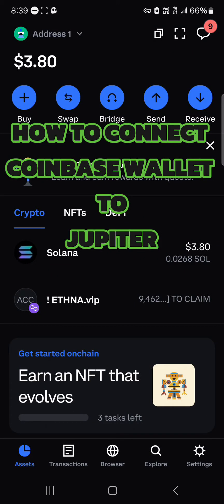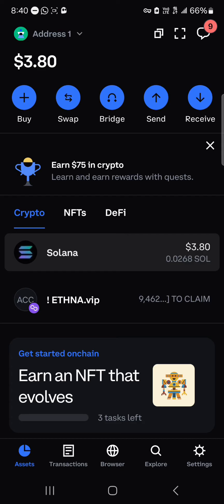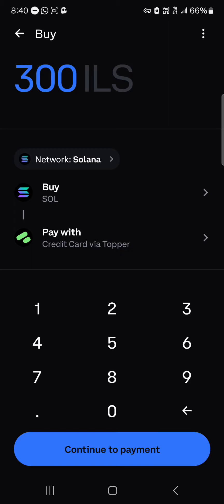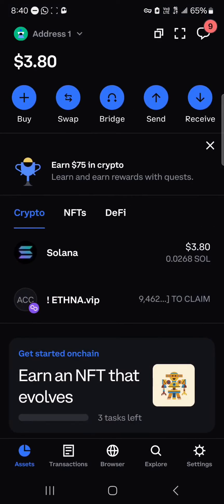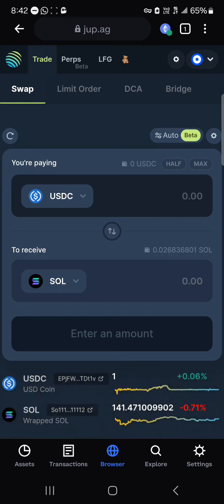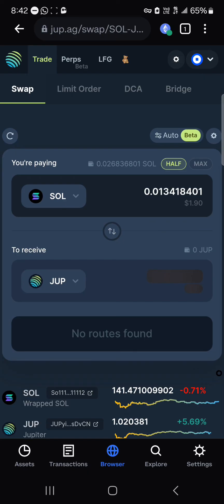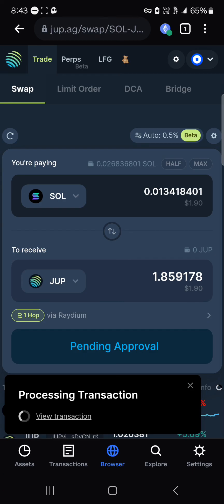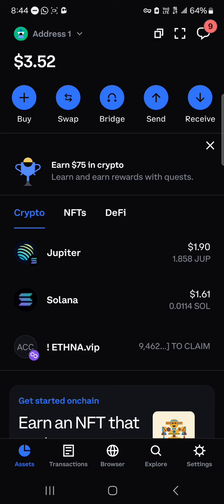How to Connect Coinbase Wallet to Jupiter (Step by Step)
In this quick video, I will show you How to Connect Coinbase Wallet to Jupiter step by step.

How to Connect Coinbase Wallet to Jupiter | Step-by-Step Guide

Unlock the potential of your Coinbase wallet by learning how to seamlessly connect it to Jupiter DEX in this comprehensive tutorial. Whether you're new to using the Coinbase wallet app or looking to explore Jupiter DEX, our step-by-step guide has you covered. Follow along as we walk you through the process of connecting your Coinbase app to Jupiter DEX, enabling you to explore new opportunities in the world of decentralized finance.

Empower yourself with the knowledge to connect your Coinbase wallet to Jupiter DEX and engage in cryptocurrency trading and investments. Gain valuable insights into the seamless integration of your Coinbase wallet with the Jupiter decentralized exchange. Explore the possibilities of trading and investing in crypto assets while leveraging the functionality of both platforms.

Maximize your understanding of connecting Coinbase to Jupiter DEX to enhance your crypto journey. Stay informed on how to buy, trade, and claim airdrops on Jupiter DEX using your Coinbase wallet app. Elevate your trading experience by bridging the gap between your Coinbase wallet and the Jupiter decentralized exchange, unlocking opportunities for investment and growth.

Join us as we delve into the world of decentralized finance, providing you with expert guidance on connecting your Coinbase wallet to Jupiter DEX. Stay ahead in the crypto space by gaining proficiency in connecting and utilizing both platforms to expand your investment portfolio and explore new avenues for financial growth.

Explore further tutorials and guides on Coinbase, Jupiter DEX, and decentralized finance to stay updated on the latest trends and opportunities in the crypto world. Take charge of your crypto journey and make informed decisions with our expert insights on connecting your Coinbase wallet to Jupiter DEX.